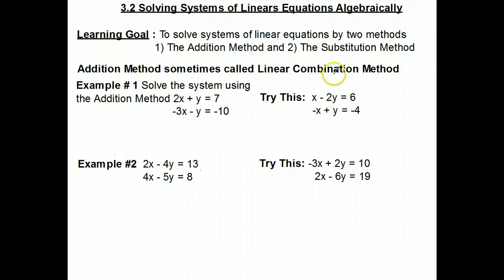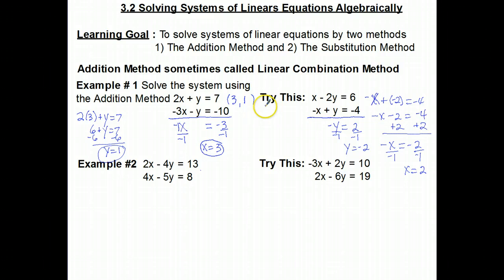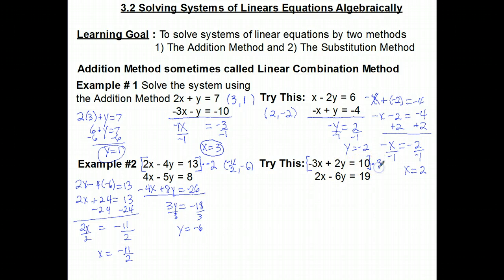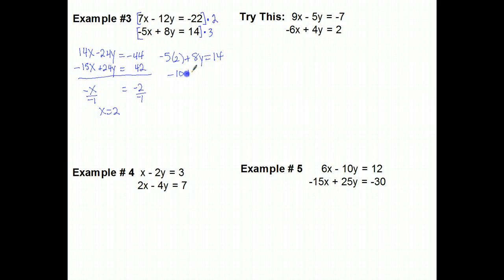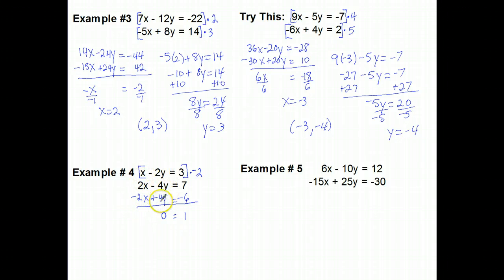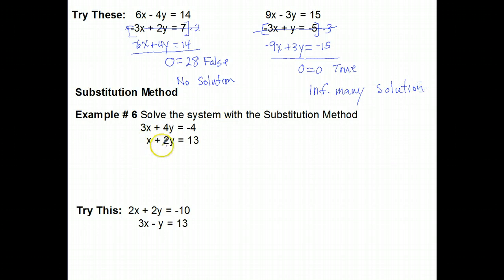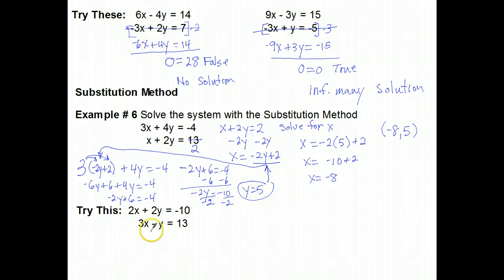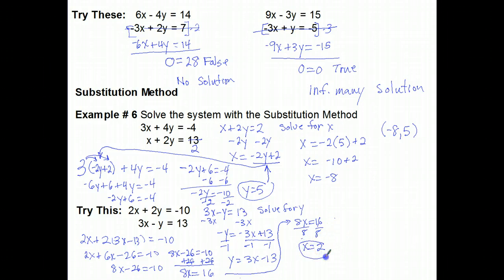3.2 Solving Systems Algebraically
3.2 Solving Systems Algebraically